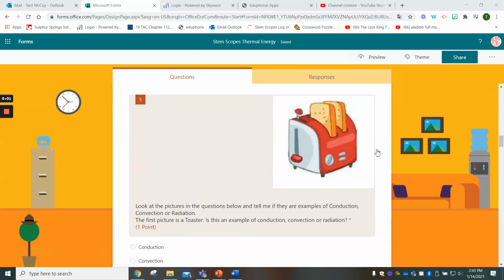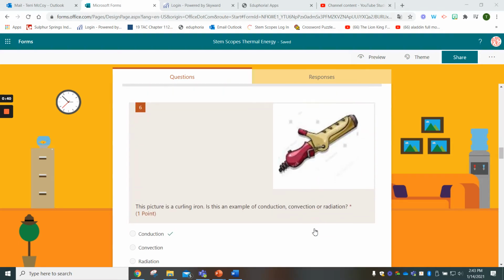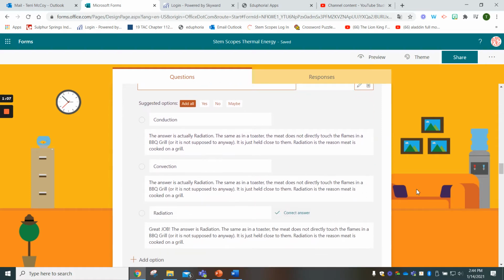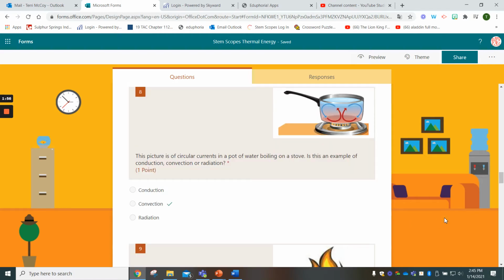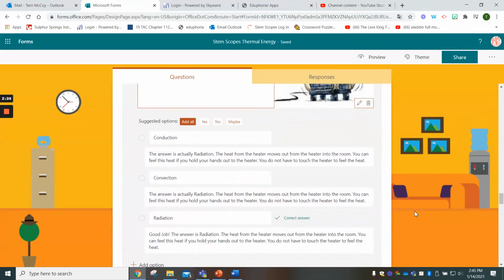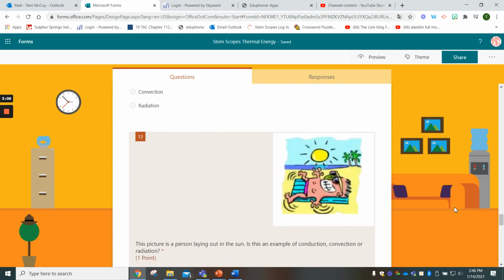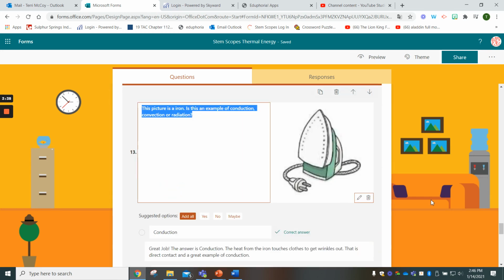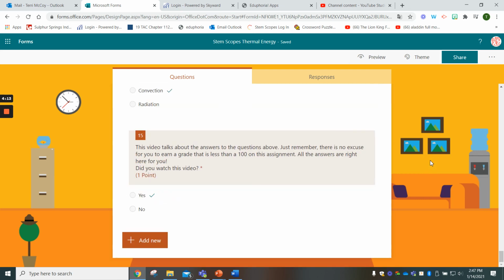Heat Transfers: Day 2